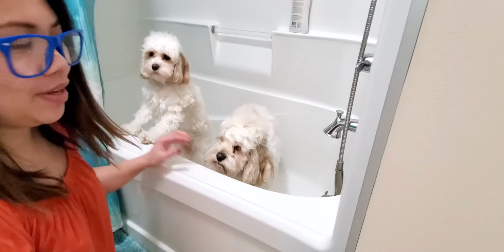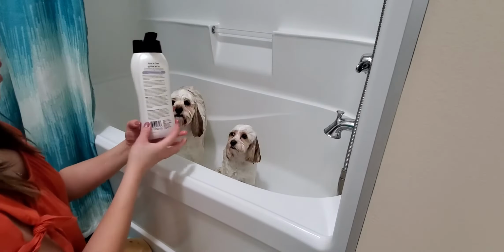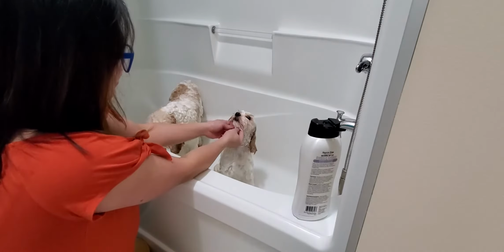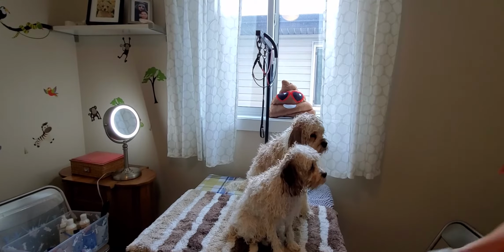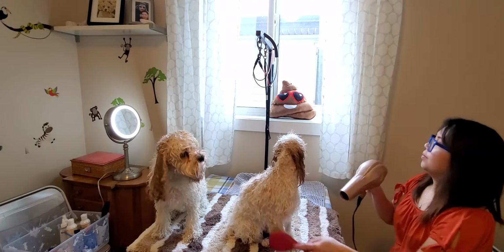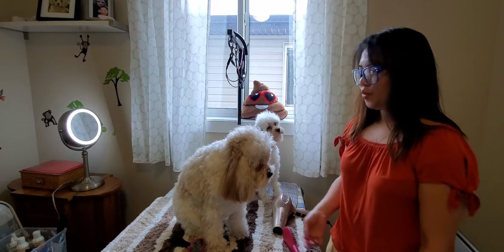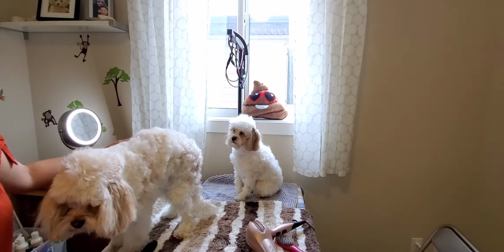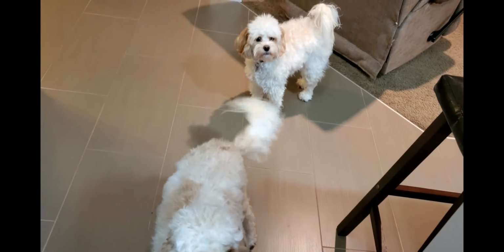COCKAPOO ~ / Bath Time- The Cockapoos Otis and Elsa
Our Cockapoos Otis and Elsa getting a bath, hair brushed, and teeth brushed.